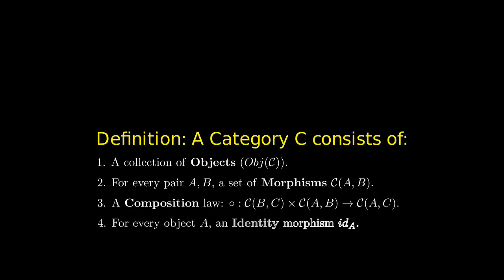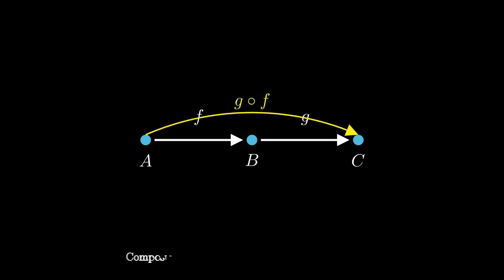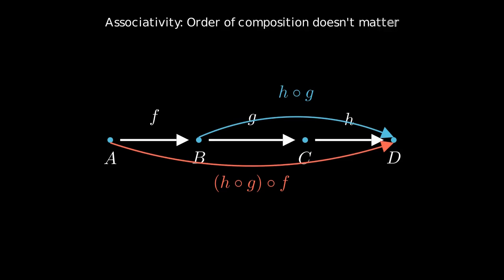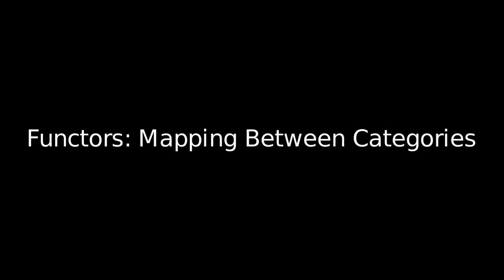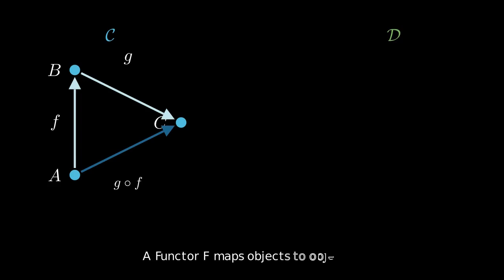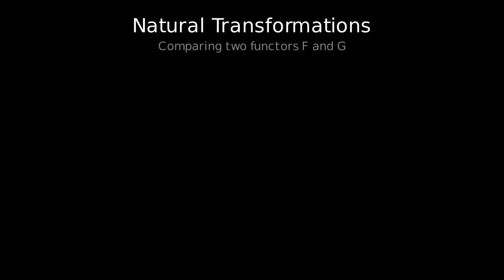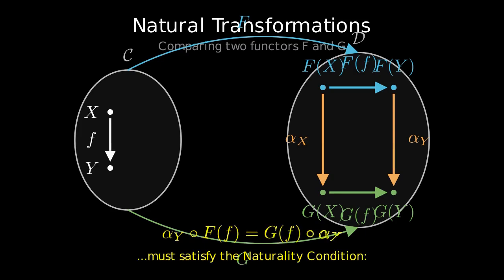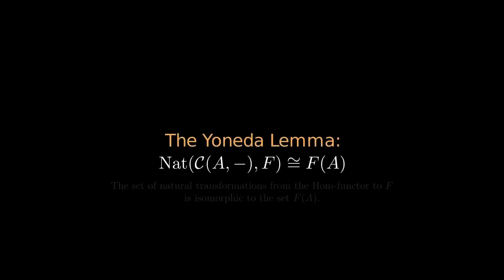Category Theory Concepts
We will cover the basics of category theory, including examples and selected theorems.